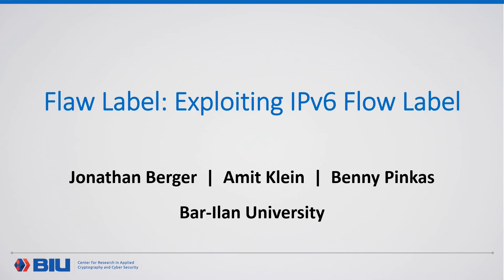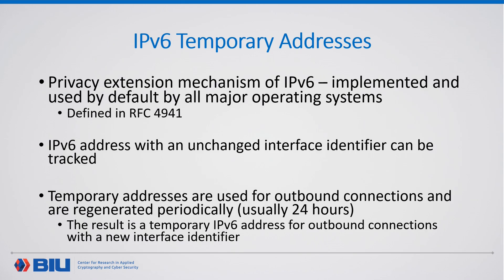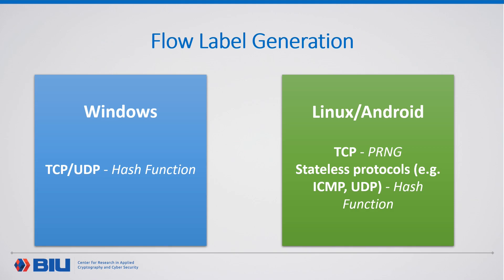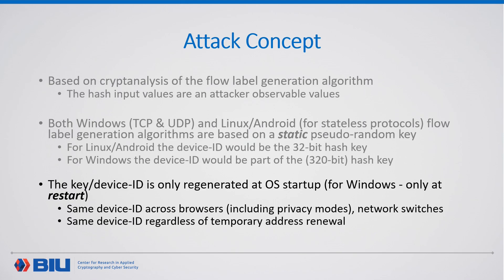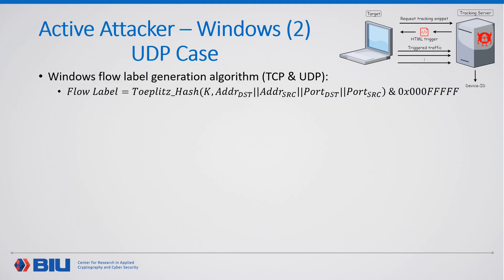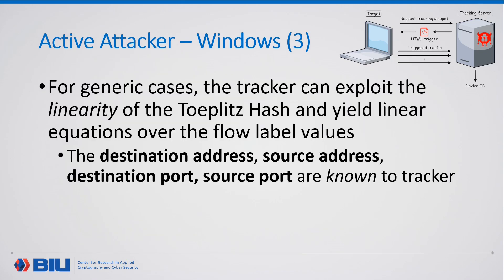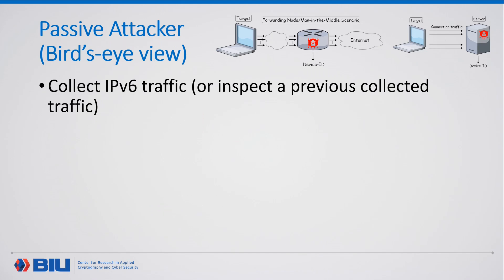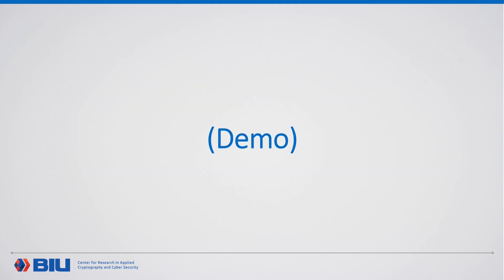Flaw Label: Exploiting IPv6 Flow Label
Flaw Label: Exploiting IPv6 Flow Label—Jonathan Berger, Amit Klein, Benny Pinkas

The IPv6 protocol was designed with security in
mind. One of the changes that IPv6 has introduced over IPv4 is
a new 20-bit flow label field in its protocol header.

We show that remote servers can use the flow label field in
order to assign a unique ID to each device when communicating
with machines running Windows 10 (versions 1703 and higher),
and Linux and Android (kernel versions 4.3 and higher). The
servers are then able to associate the respective device IDs with
subsequent transmissions sent from those machines. This identification is done by exploiting the flow label field generation logic
and works across all browsers regardless of network changes.
Furthermore, a variant of this attack also works passively, namely
without actively triggering traffic from those machines.

To design the attack we reverse-engineered and cryptanalyzed
the Windows flow label generation code and inspected the
Linux kernel flow label generation code. We provide a practical
technique to partially extract the key used by each of these
algorithms, and observe that this key can identify individual
devices across networks, VPNs, browsers and privacy settings.
We deployed a demo (for both Windows and Linux/Android)
showing that key extraction and machine fingerprinting works
in the wild, and tested it from networks around the world.